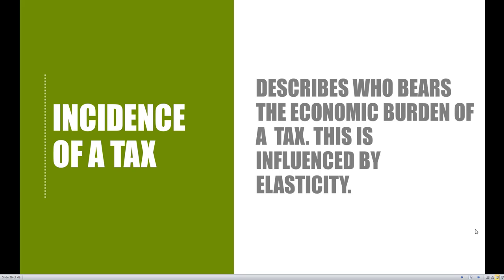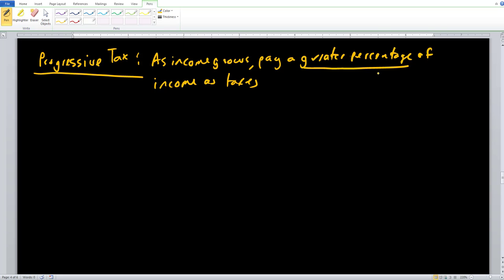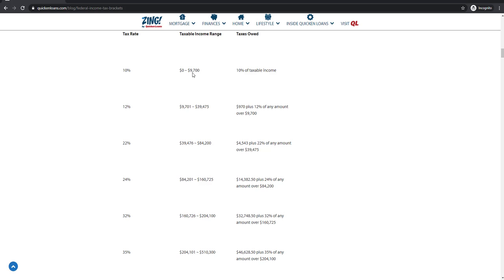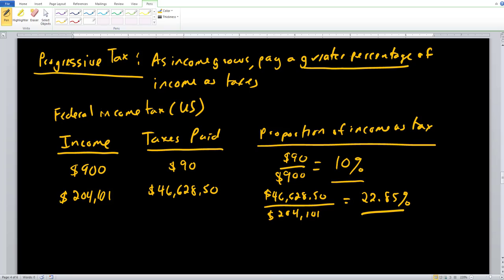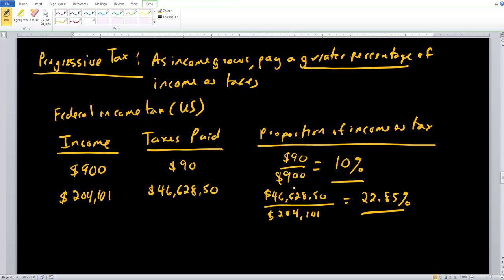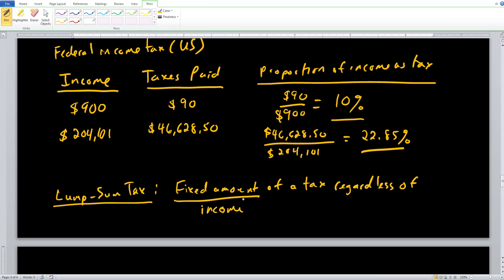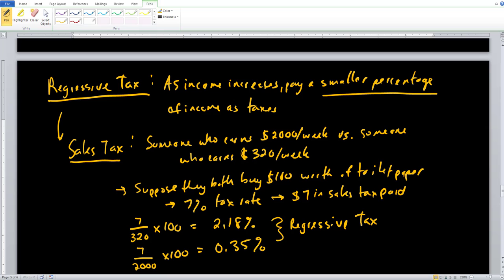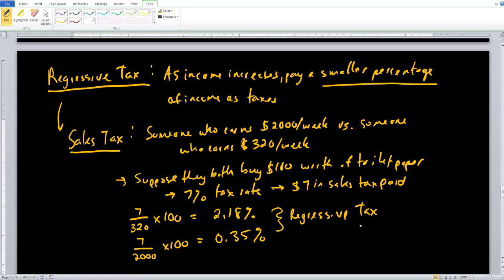ECO 2023 Microeconomics -- Chapter 5.12: Types of Taxes